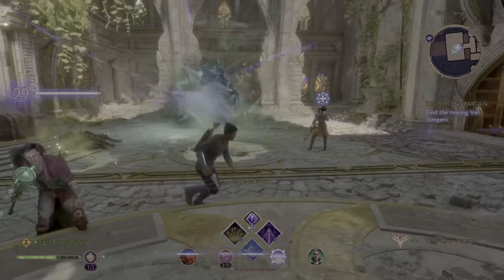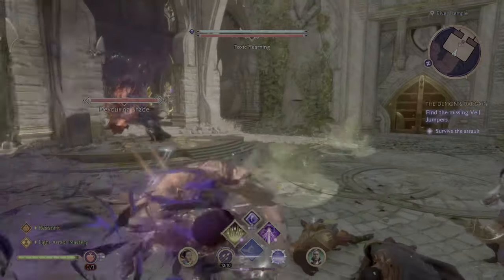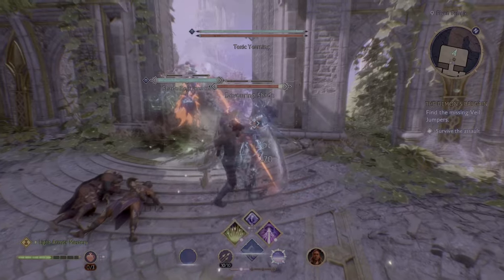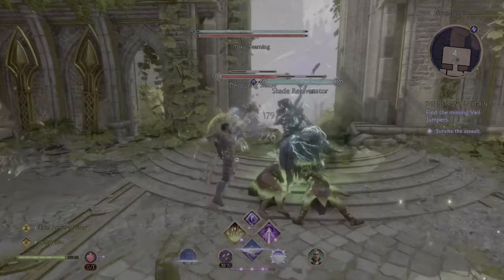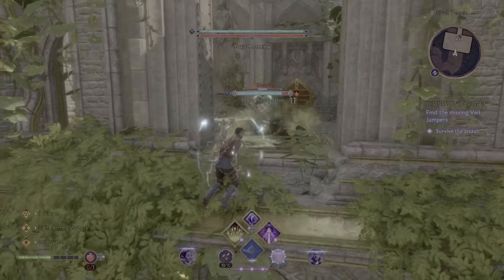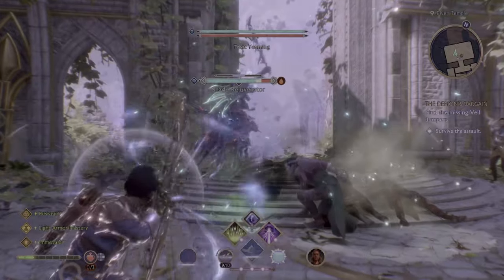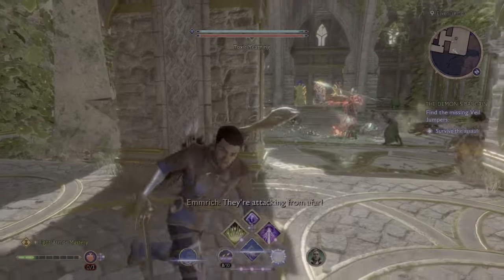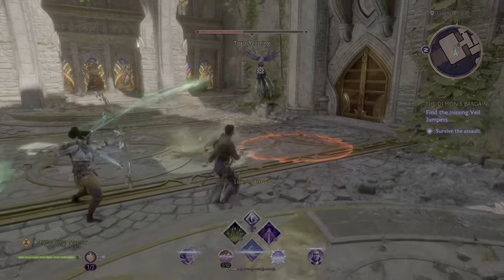Dragon Age: The Veilguard - Toxic Yearning Boss Fight Guide | How to Beat Toxic Yearning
Struggling to defeat the formidable Toxic Yearning boss in Dragon Age: The Veilguard? This in-depth guide will walk you through effective strategies and tips to overcome this challenging encounter. Learn how to exploit weaknesses, the boss mechanics, and manage your party's abilities to emerge victorious.

dragon age, the veilguard, toxic yearning, boss fight, strategy guide, gameplay, walkthrough, tips, tricks, how to beat, video game, rpg, bioware, pc gaming, console gaming, gaming guide

Comment: Ask me anything in the comments and engage and I will try to get back to you asap!